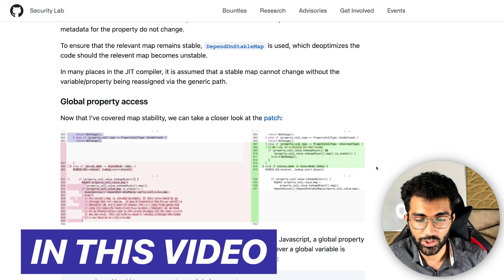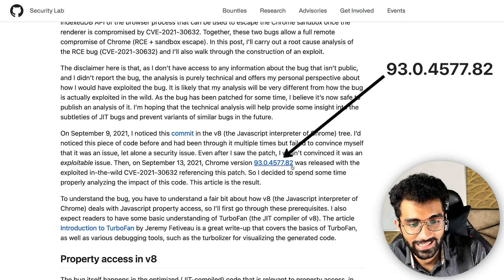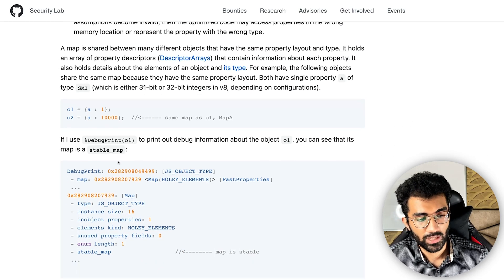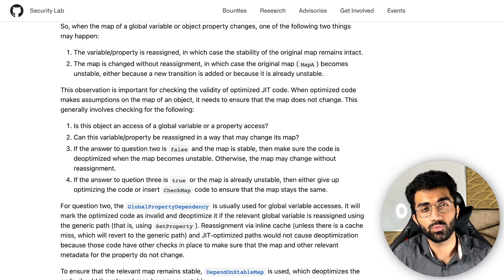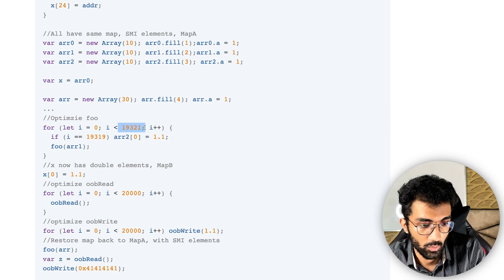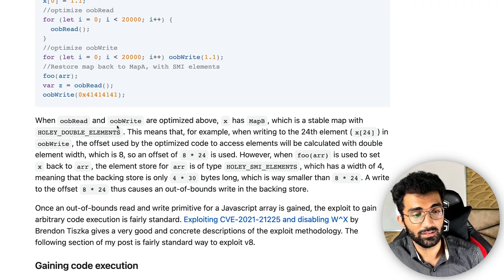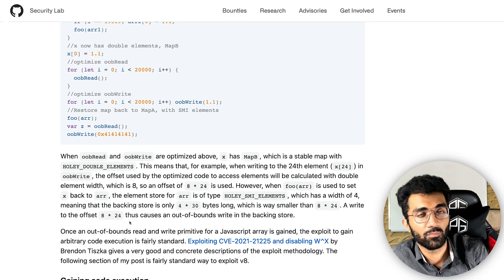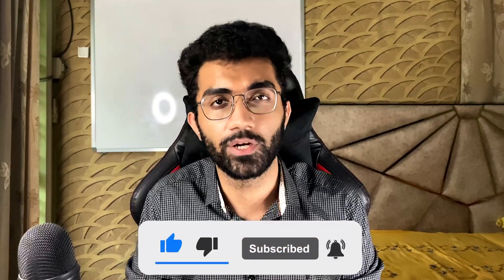Escape Chrome Security Sandbox With Just 20 Lines of JavaScript!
Timestamps
0:00 Teaser
0:15 Video Starts
1:15 Bug in Chrome browser
4:05 Vulnerability in V8 Engine
7:00 Chrome Sandbox
8:24 Proof of Concept
9:21 Conclusion
9:48 Outro